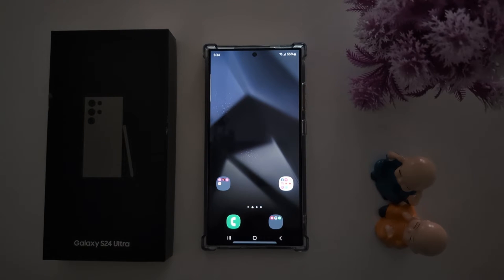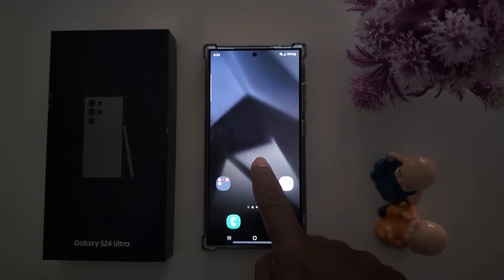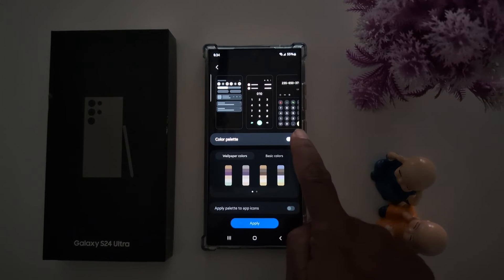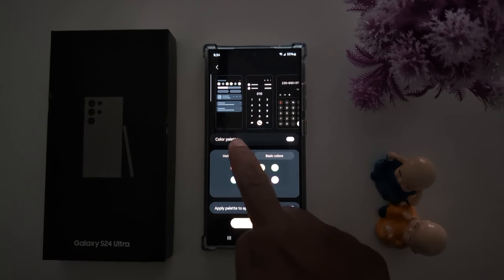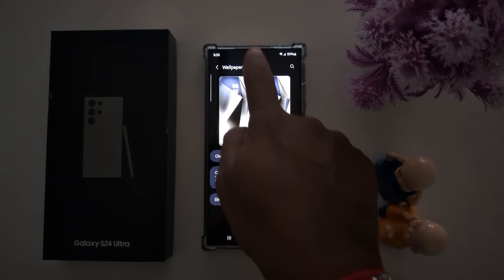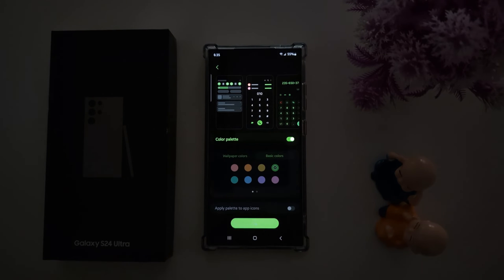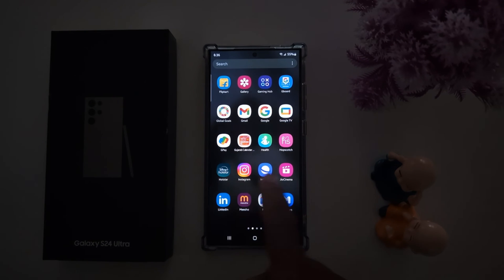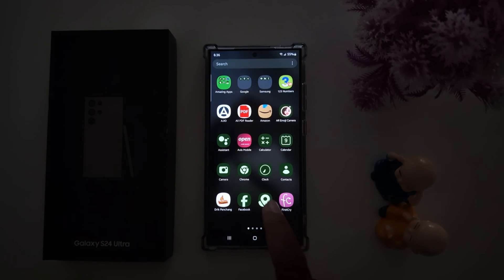How to Change Colour Palette in Samsung Galaxy S24 Ultra 5G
In this video, I'll show you How to Change colour palette in Samsung Galaxy S24 Ultra 5G. You can choose a color from the Wallpaper colour or basic colors to your Samsung S24 Ultra devices. Also, apply color palette to app icons to your Samsung Galaxy S24 Ultra devices.

More Queries:
How to Change colour palette in Samsung S24 Ultra 5G
How to Change Accent Color in Samsung Galaxy S24 Ultra 5G
How to Change System Accent Color in Samsung S24 Ultra 5G
How to Change Samsung S24 Ultra Color Palette
How to Change Accent Color in Samsung S24 Ultra 5G
Samsung Galaxy S24 Ultra Color Palette Change
Samsung S24 Ultra Accent Color Change
S24 Ultra 5G
Samsung